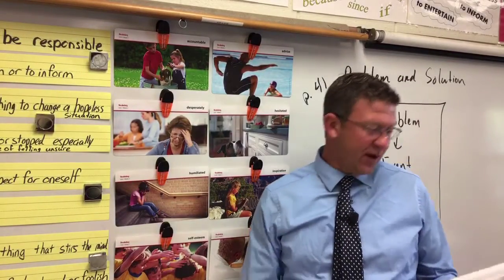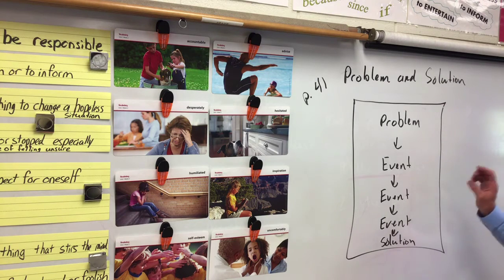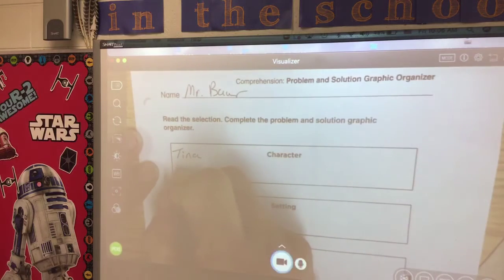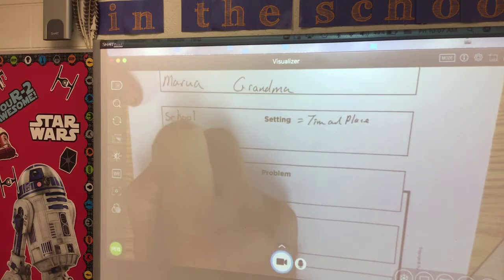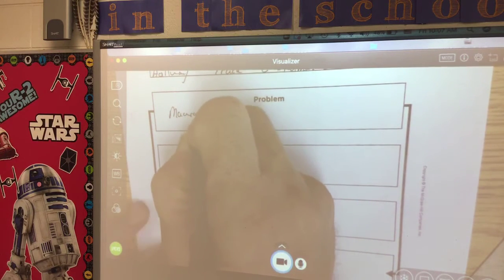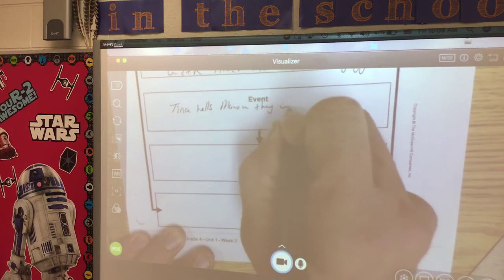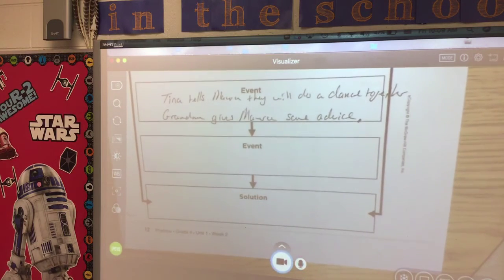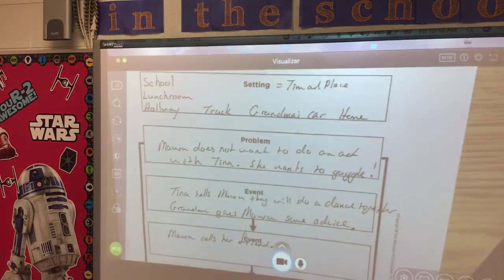Reading Chapter 2 Wednesday 2